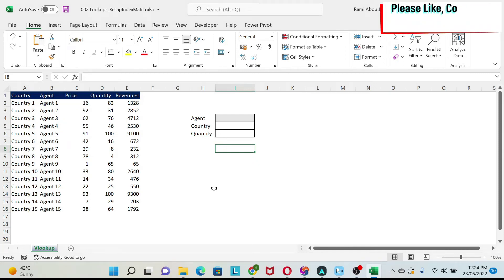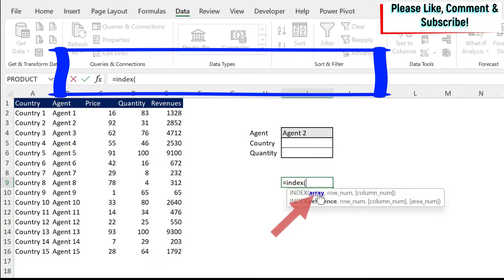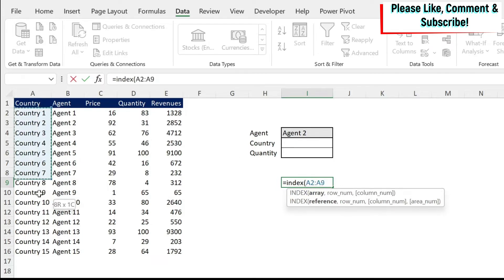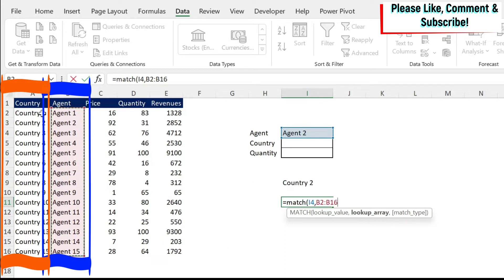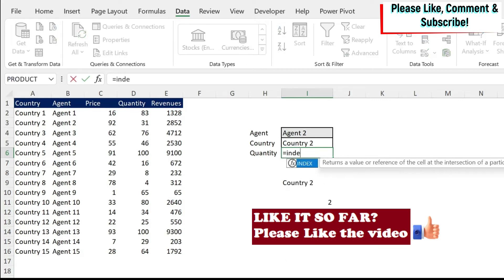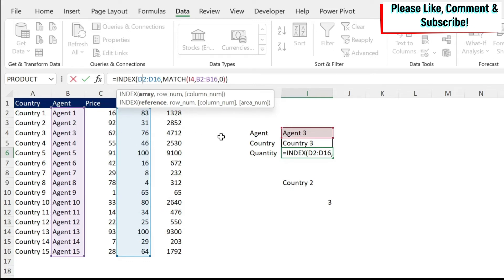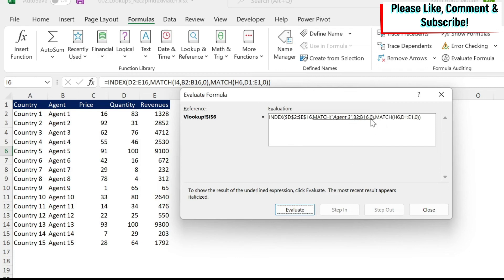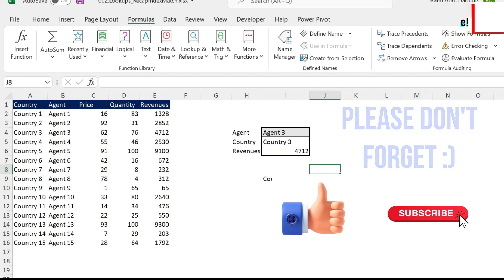002. INDEX and Match Step by Step Explanation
A lot of you like to use Vlookup to pick data from an adjacent column. Unfortunately, Vlookup works only from Left to Right and not from Right to Left. Here comes the Index and Match Step by Step explanation tutorial! Those formulas are really powerful and can help you in many scenarios. In this video, we will look at the basics on how to pick up a specific value based on 1 or 2 inputs.

In summary:
1) Index picks up a value in a range based on a column index and row index
2) Match tells you where is the value you are looking for (ie., which position it lies)

Welcome to the Excel Wizard in Minutes Channel! In this channel, you will learn all the tricks to master excel from shortcuts to formulas passing by painful formatting...If you are more advanced, you can even learn how to do macros to automate your dashboard.

Links:
Playlist lookup:
Beginner lessons:

Key content: index match basics in excel , index , match , vlookup , Index match formula in excel ,index match excel formula tutorial , how to use index match , how to use index match with example , index and match for dummies , index and match step by step explanation , index and match function tutorial , left lookup in excel , left lookup formula tutorial , how to do a left lookup , combine index and match , match with index formula tutorial , use index and match together , explain index and match